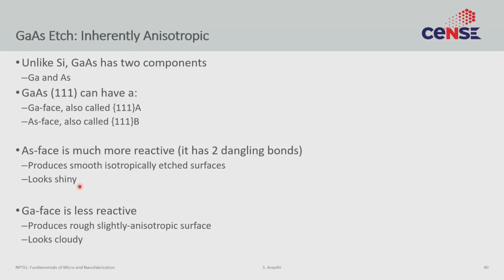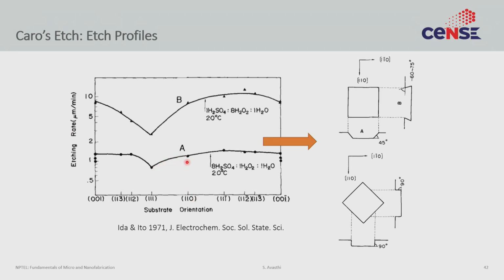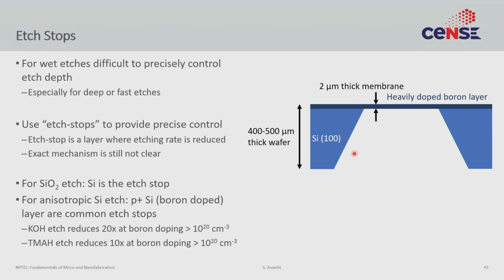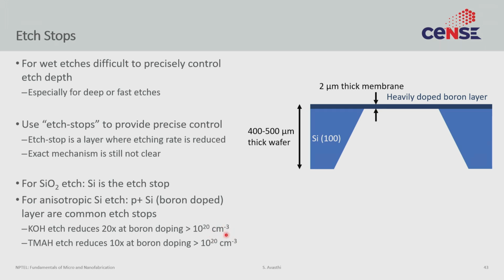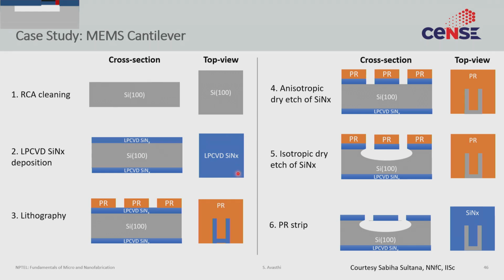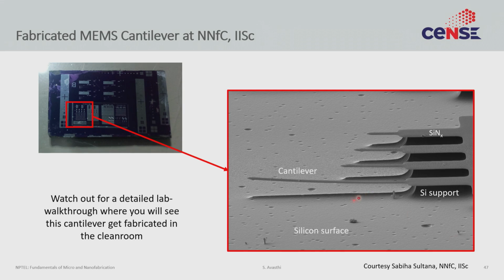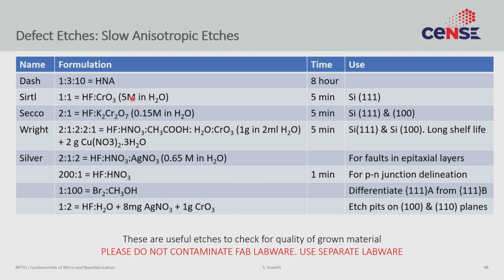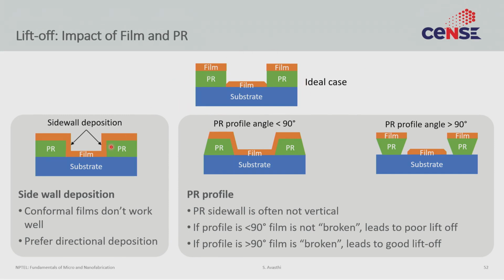noc19 bt29 lec45